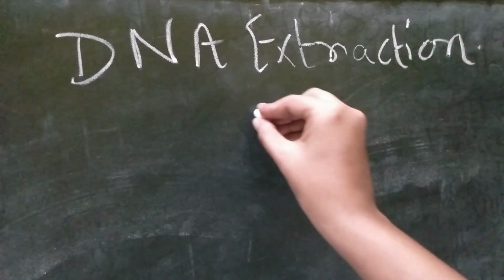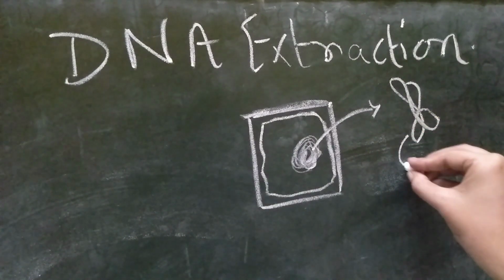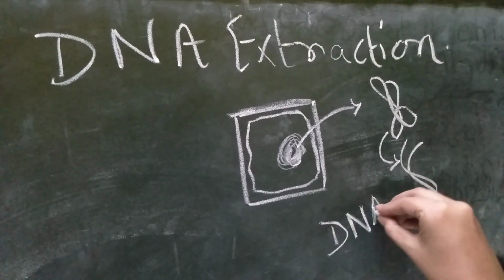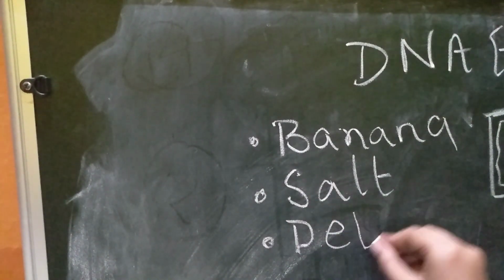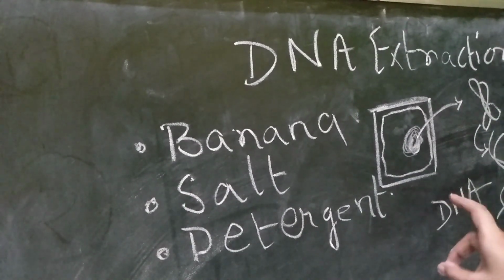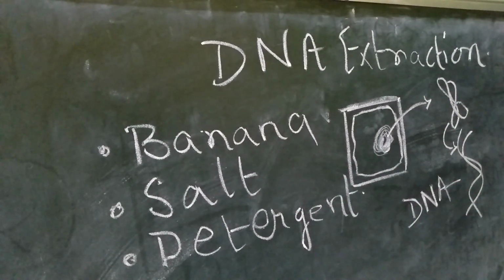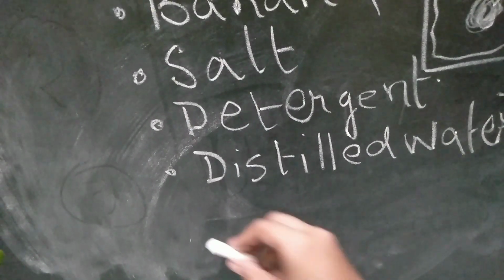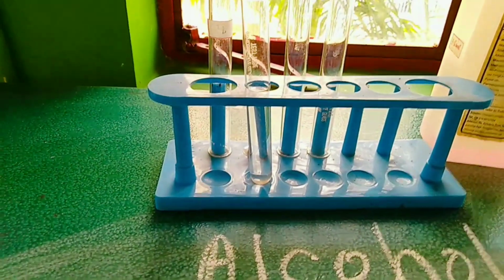Class XII biology practical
DNA Extraction